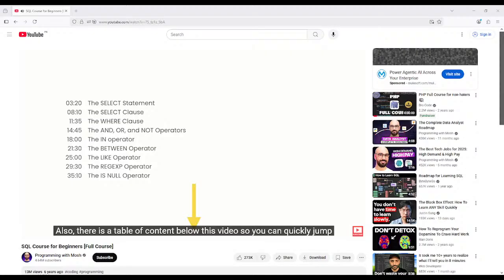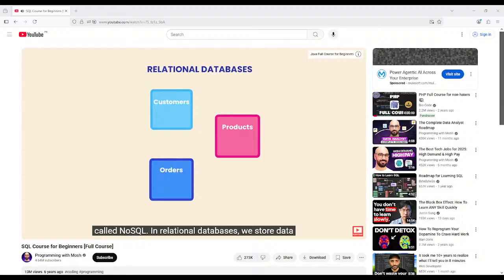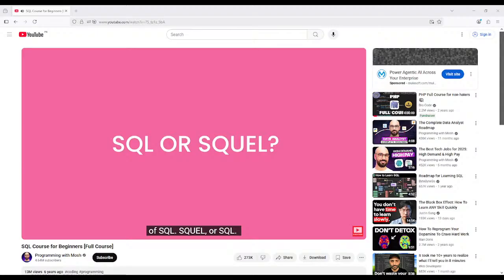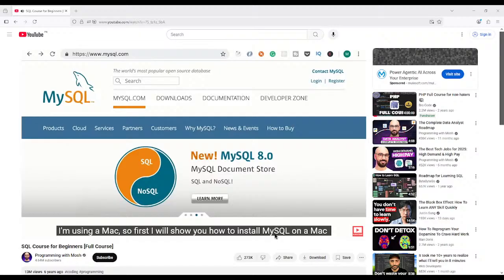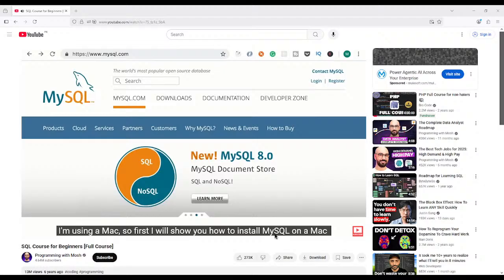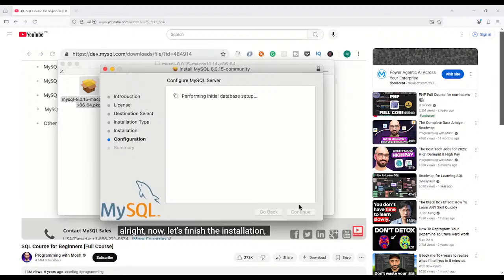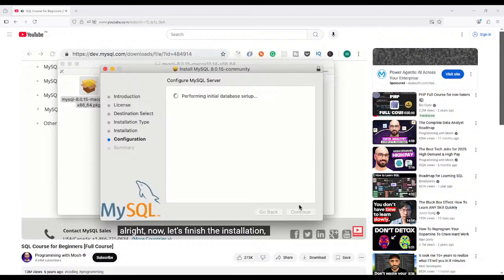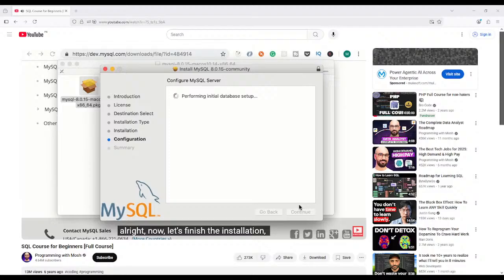Live Stream on Youtube with the comments on the video during the live stream and check the stats